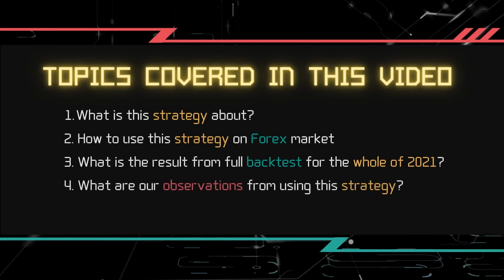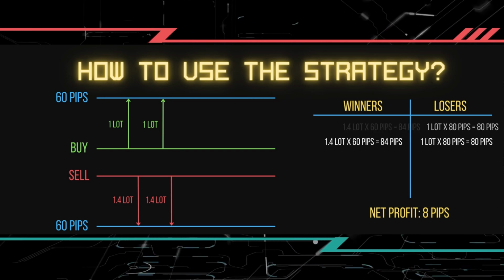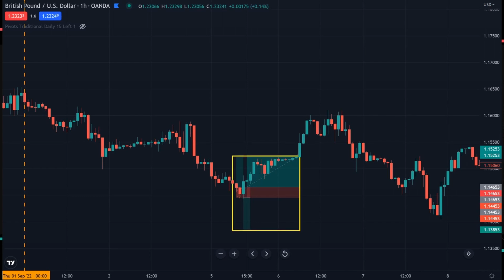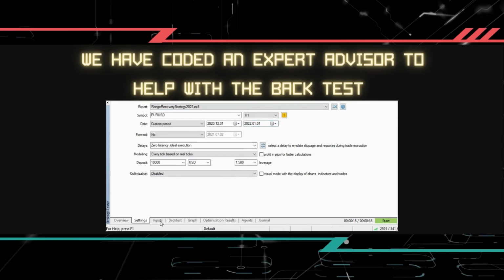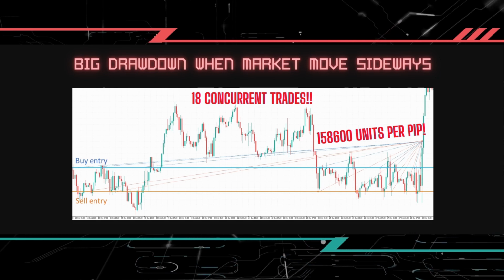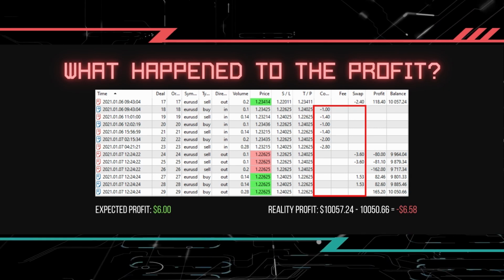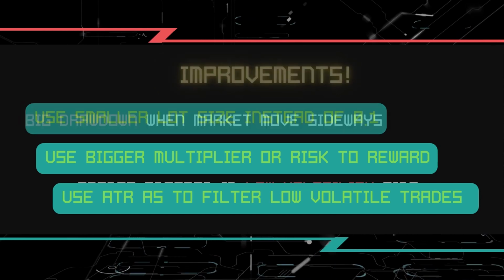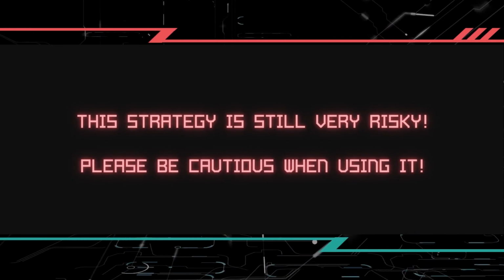Never lose strategy? Is it really that profitable? Or will it wipe your account?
Have you ever heard of never lose forex trading strategy or always win forex trading strategy?! In this video we will share with you the results from one of the YouTube video that our viewers have shared with us!

In the first part of the video, we will be giving you a quick explanation on the strategy!

Next, we will be going through some of the real market examples using the recovery range strategy on the forex markets.

In the third section, we will share with you the trading result for 2021. We have coded an expert advisor to help us trade this never lose / always win trading strategy.

In the fourth section, we will share with you the observations and improvements that can be made to the always win / never lose / recovery range strategy.

In the final section, we will be sharing with you the results from the improvement made on the the always win / never lose / recovery range strategy!

Do let us know in the comments if you are interested to see this strategy back-tested with other permutations such as the 28 currency pairs, new risk-to-reward ratio, and other stop-loss levels.

Our aim is to find the best trading strategy settings and provide some recommendations to you guys!

Chapters:
0:00 Introduction
1:55 Buy and Sell Setups
4:00 Examples with real life markets
7:37 Backtest with 2021 EURUSD
9:57 Improvements to the strategy
12:10 Improved results
12:57 Conclusion